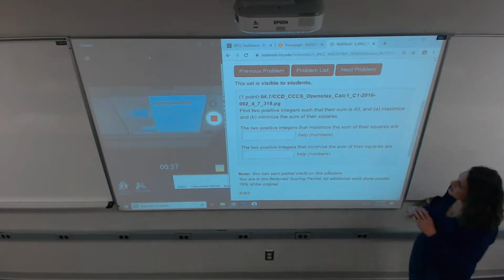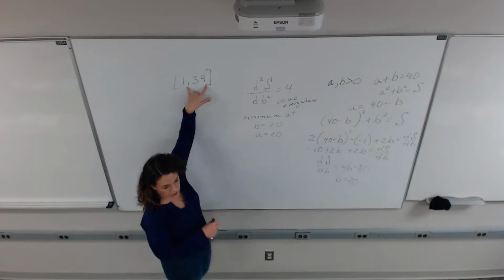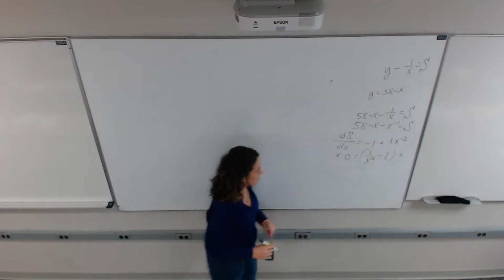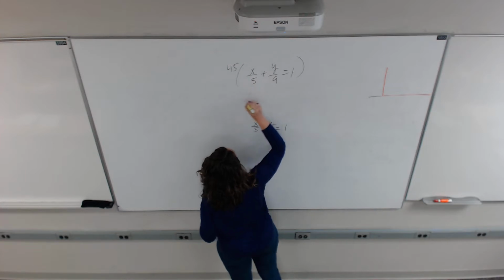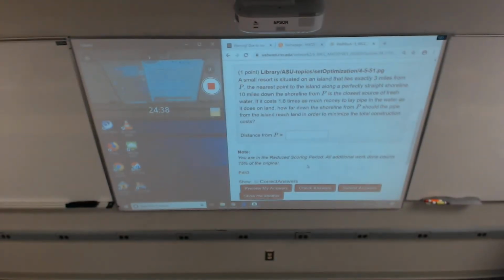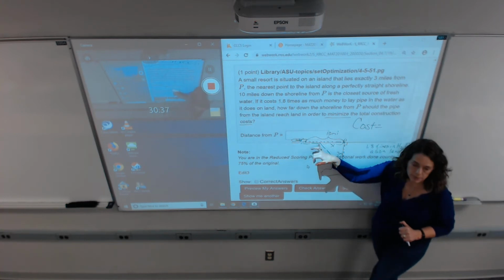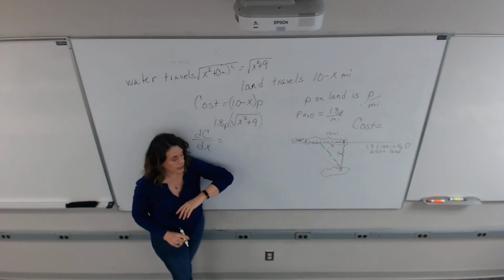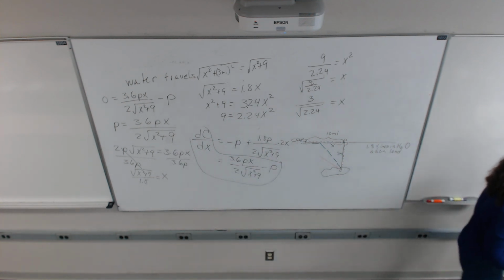Optimization Problems Oct 28